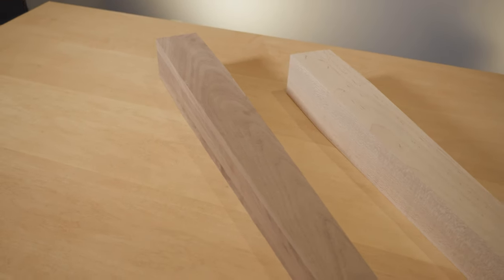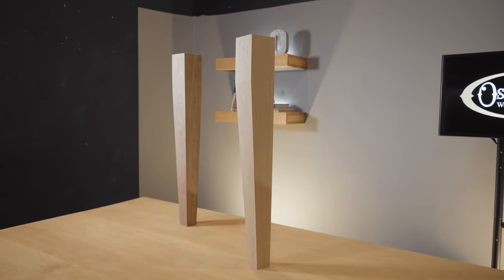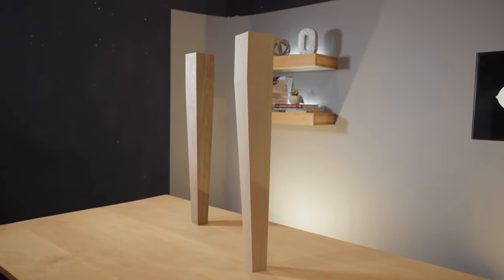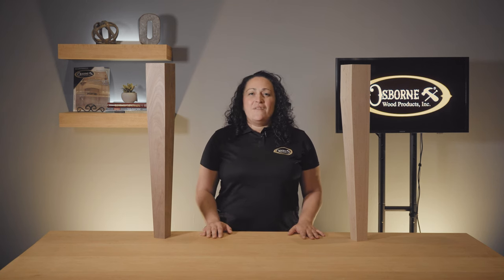A Closer Look at the Tapered Legs from Osborne! - Osborne Two Minute Tuesdays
This week we are taking a closer look at the two and four sided tapered legs from Osborne! These legs are a great way to bring in a contemporary feel to your home while still having a traditional wood species. Visit the links below to learn more!